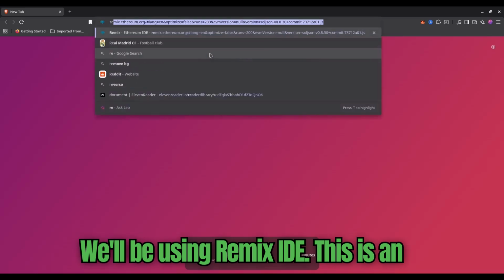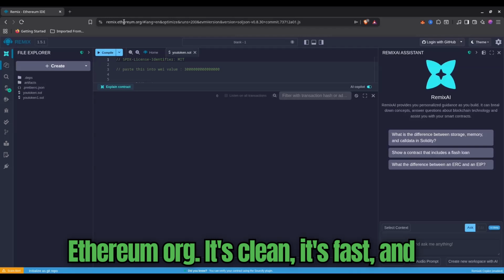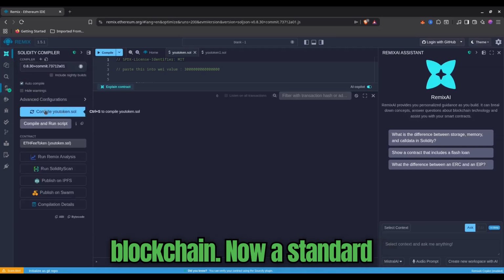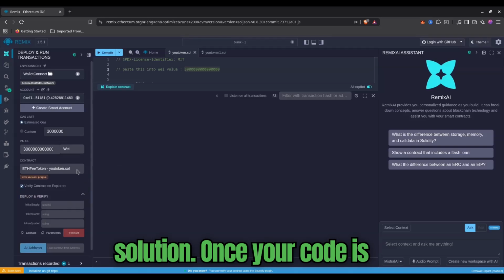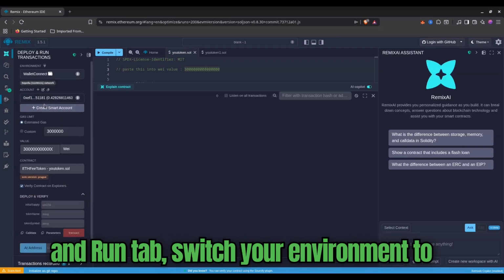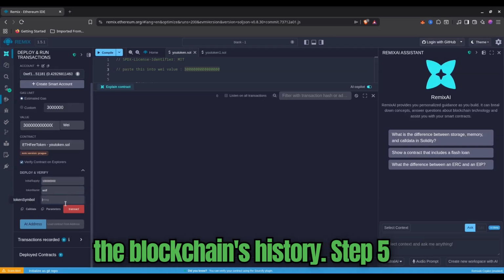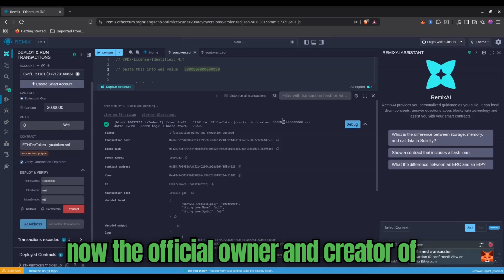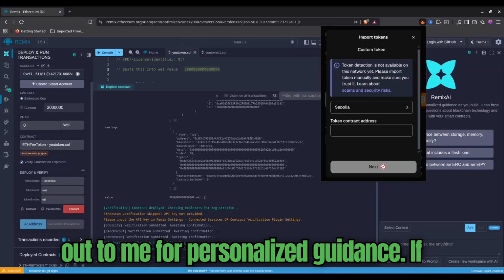Launch a Token on Any Blockchain (Zero Coding Skills Needed)